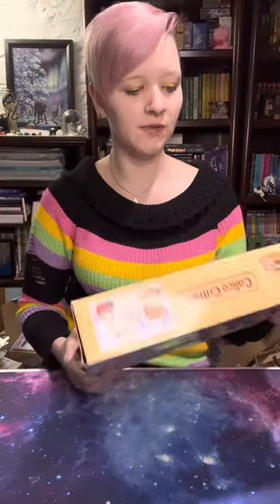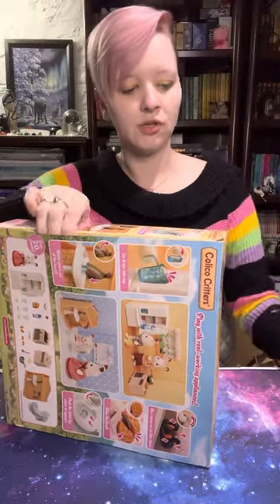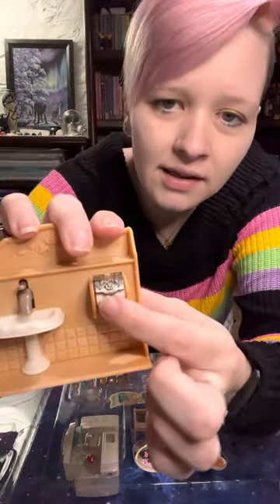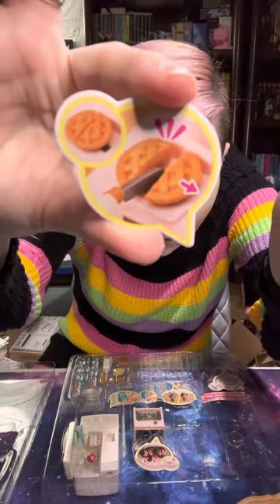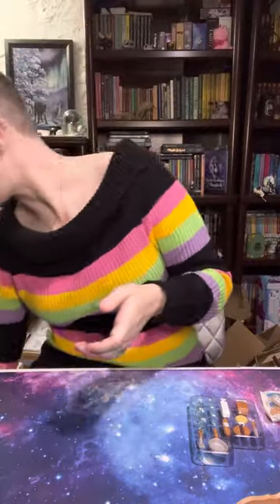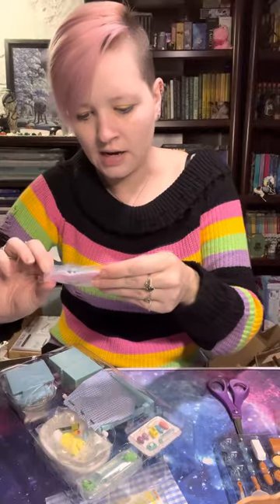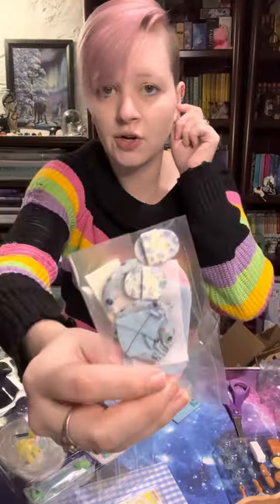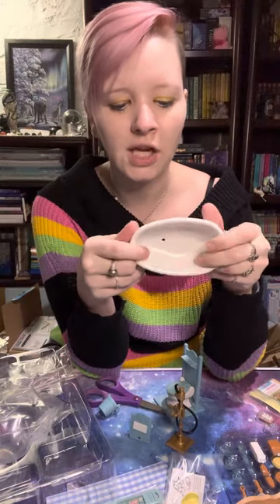Calico Critters - Starter Furniture & Master Bathroom Sets